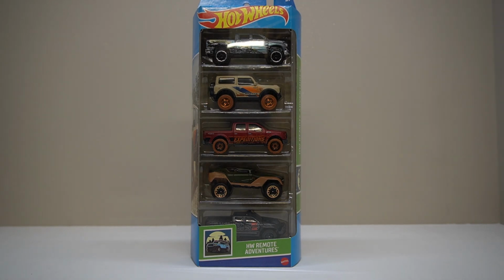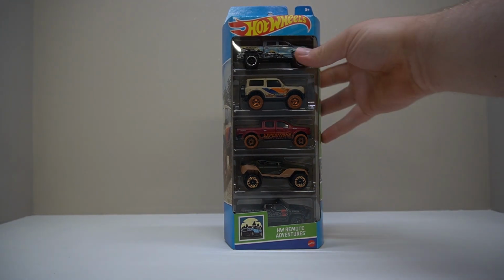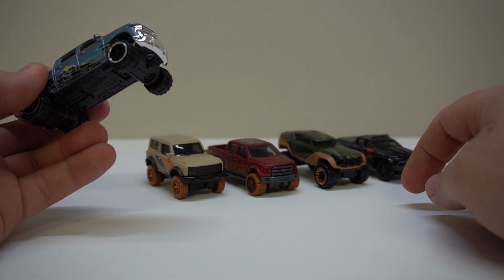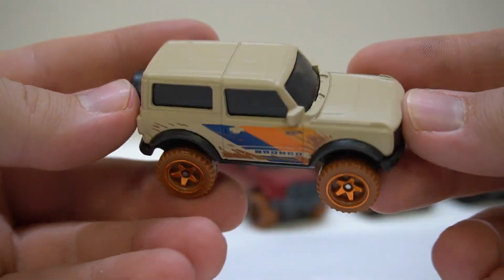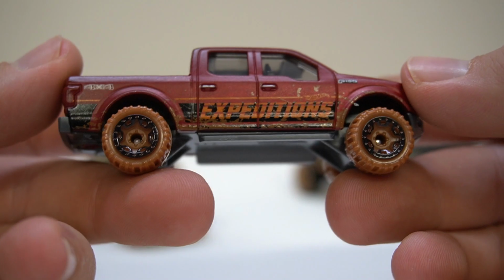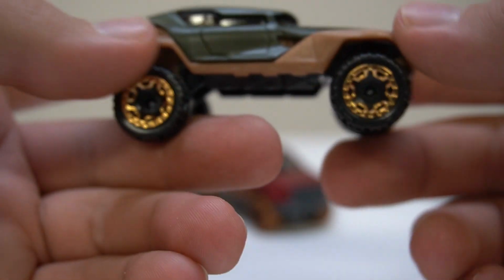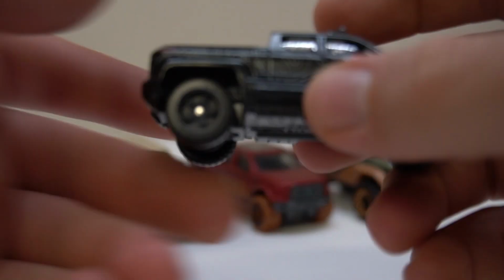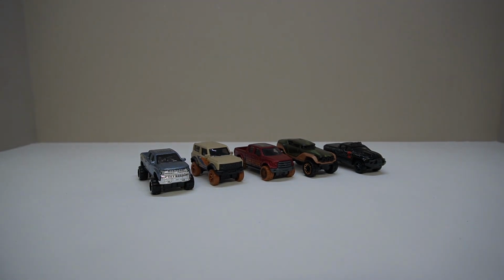Big Trucks! HW Adventurs 5 pack Unboxing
I could not resist the cool decals on these trucks, specially with all the mud effects up the side of them! Had to pick up and open this pack to show you all! Hope you enjoy!